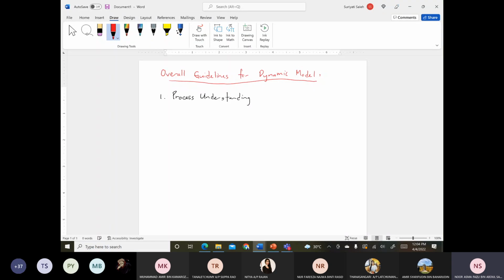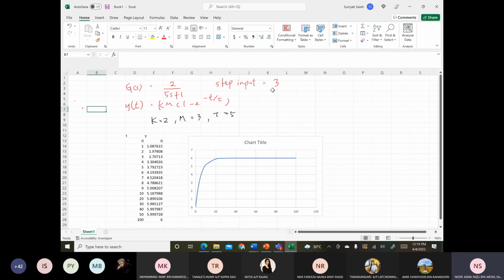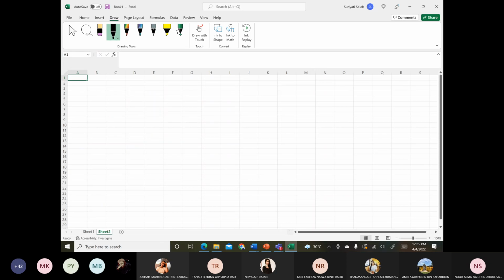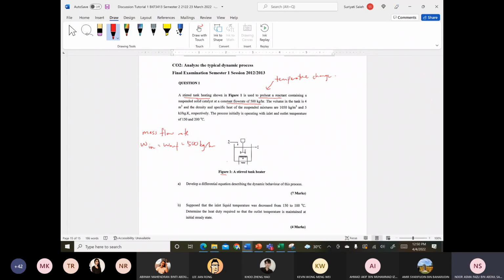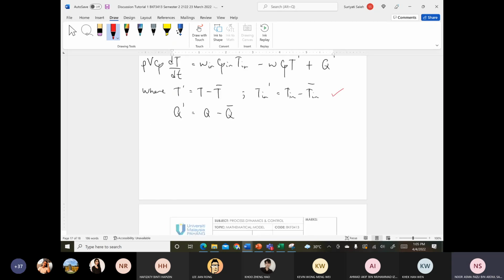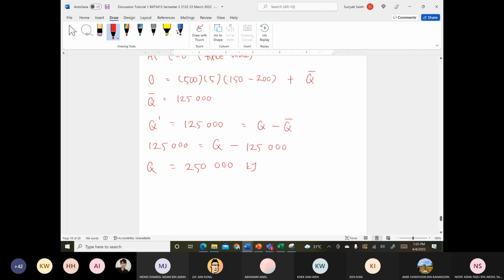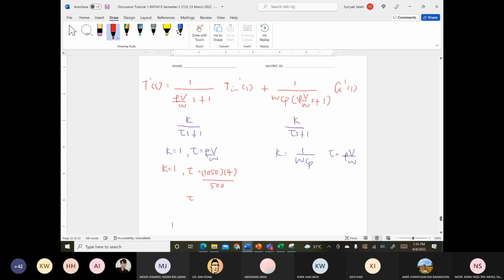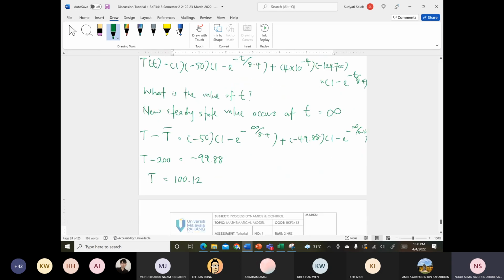PROCESS CONTROL & DYNAMICS (BKF3413) CHAPTER 1 PART 5